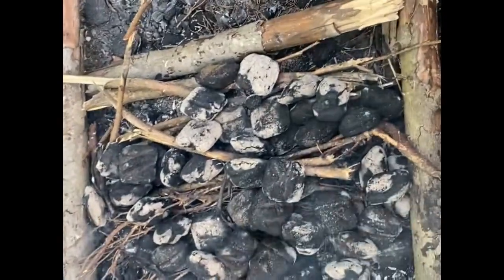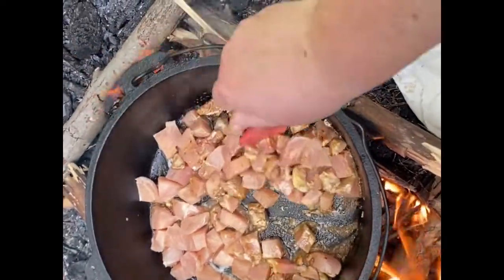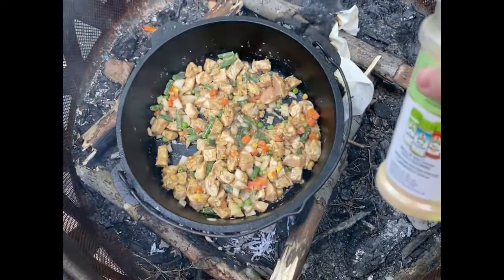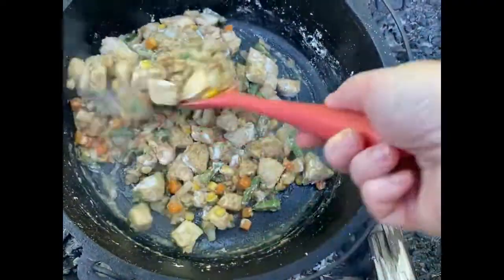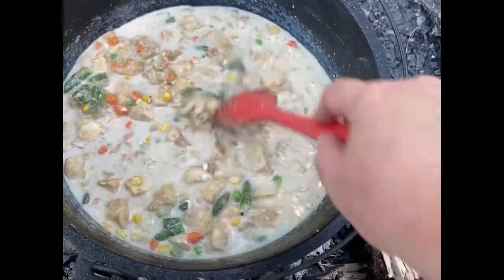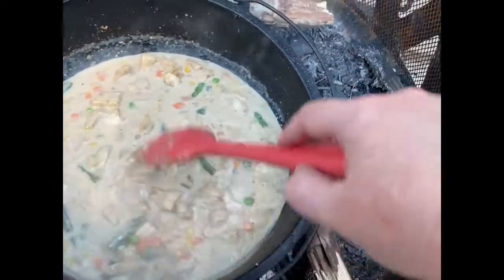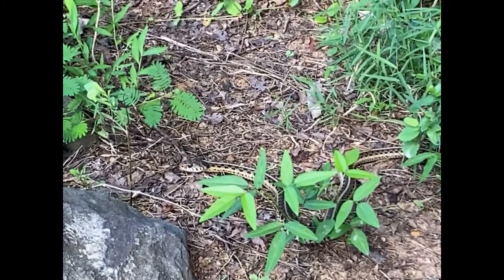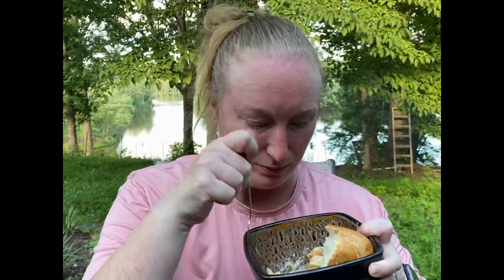Dutch Oven Chicken and Vegetables over the fire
Hello everyone! Today I am keeping the heat outside and cooking over the fire (instead heating up my house!). It has been a hot summer so far and I have been totally missing my camping adventures! So, had to get that fire smell in my hair and in my clothes! So, I took dinner outside. This was a super easy dish and all it took was some chicken, veggies, flour, seasonings, and milk! Warm up some some bread and you got a simple meal! Don't forget to click that like button if you enjoyed this video! Give me a comment if you like doing some dutch oven cooking too! And be on the look out next Saturday for my new video at 8am!